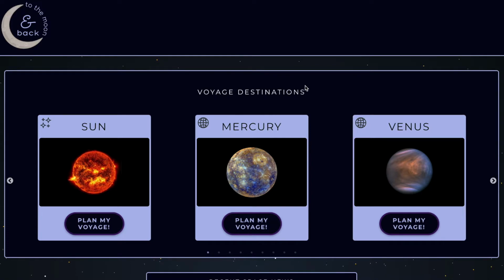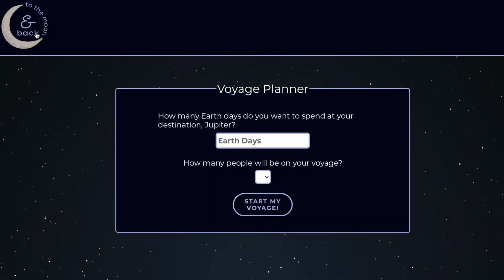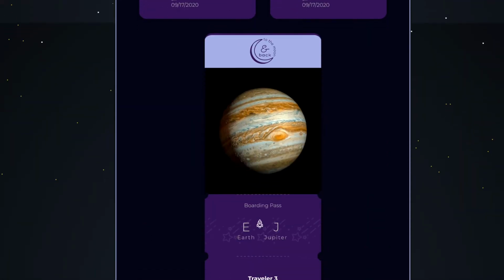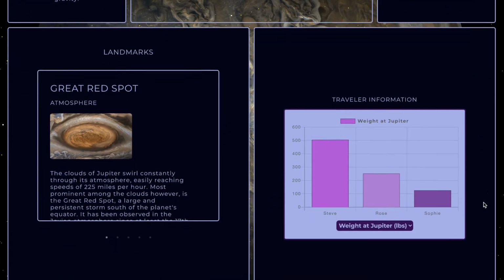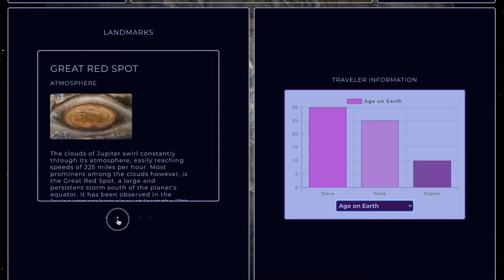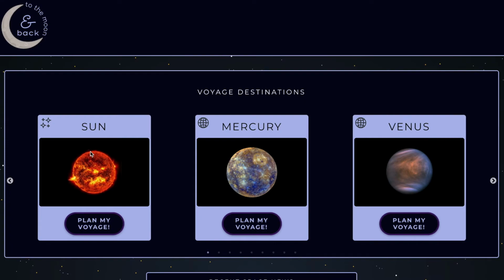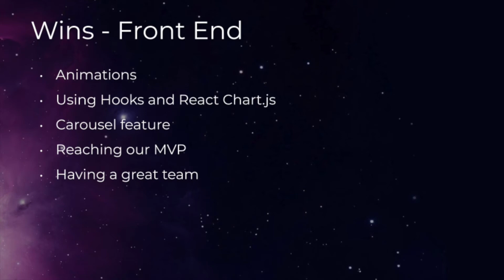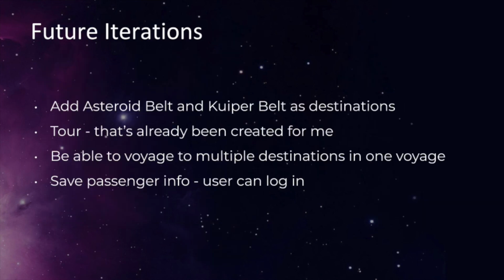To The Moon & Back Demo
Demo video of the "To The Moon & Back" application for the Turing School of Software & Design demo competition. This app was built in two weeks by a full-stack team as a student project.